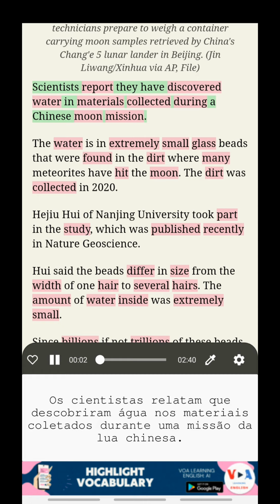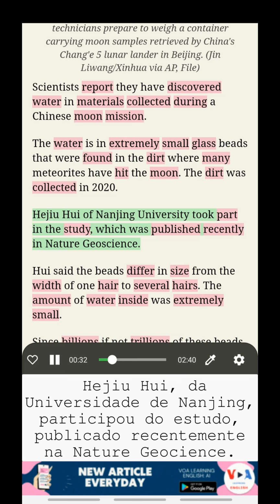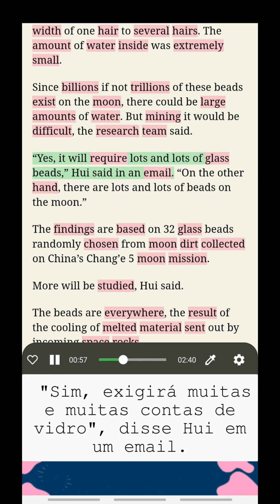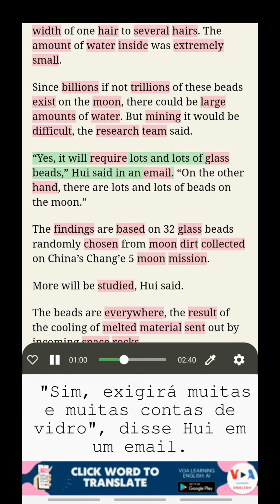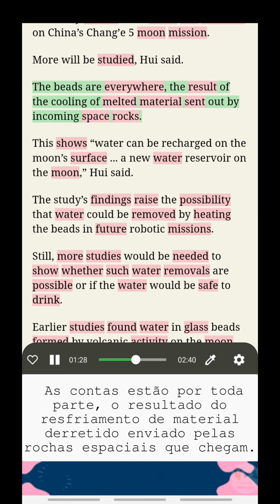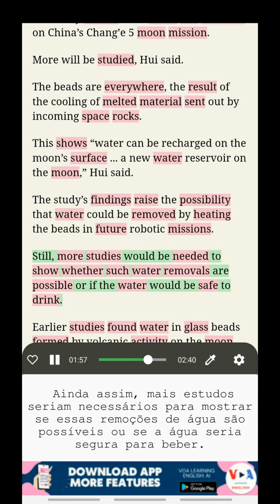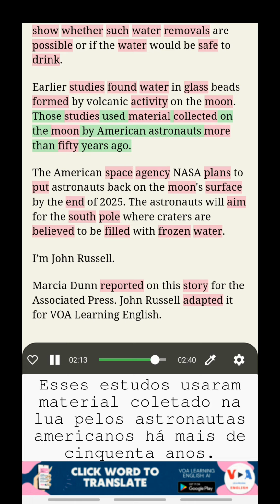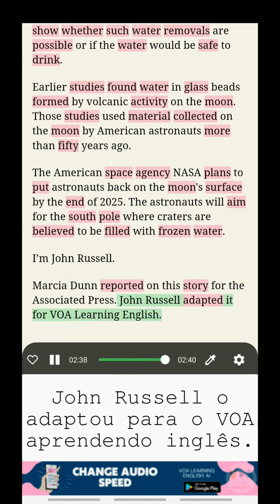Aprenda inglês com a VOA: Missão de pesquisa da China encontra nova fonte de água na Lua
Aprender inglês com legendas duplas
Título: Missão de pesquisa da China encontra nova fonte de água na Lua (China Research Mission Finds New Source of Water on Moon)
Cientistas relatam que descobriram água em materiais coletados durante uma missão lunar chinesa. A água está em esferas de vidro extremamente pequenas que foram encontradas na terra onde muitos meteoritos atingiram a lua. A sujeira foi coletada em 2020.

Ouvir as NOTÍCIAS DA VOA, Aprender inglês com tradução, Estudar vocabulário no contexto, Aprender inglês com legendas duplas

Desbloqueie esses recursos incríveis fazendo o download do nosso aplicativo no link a seguir